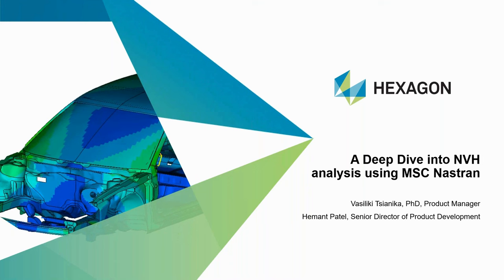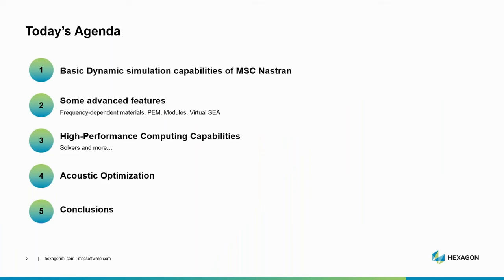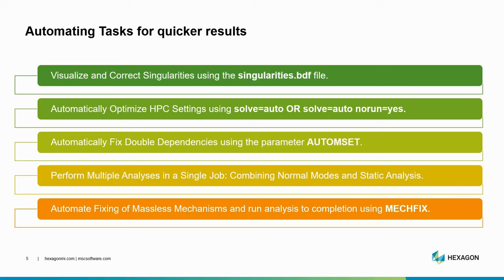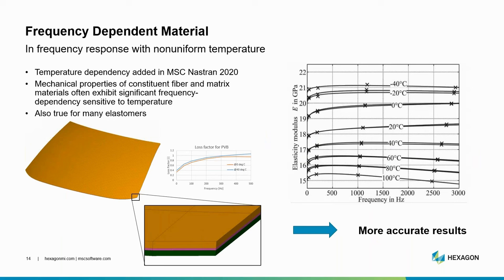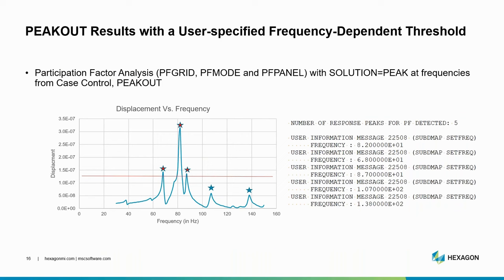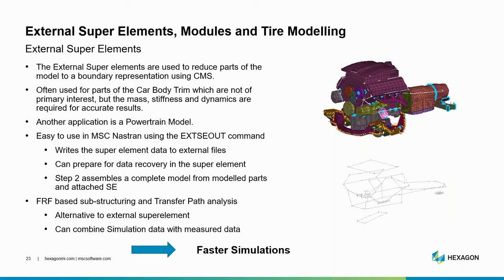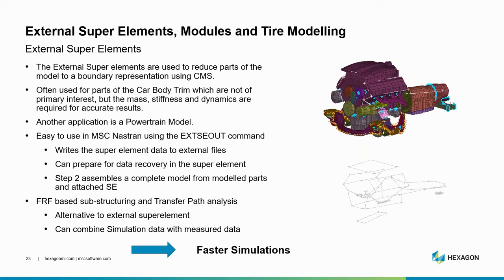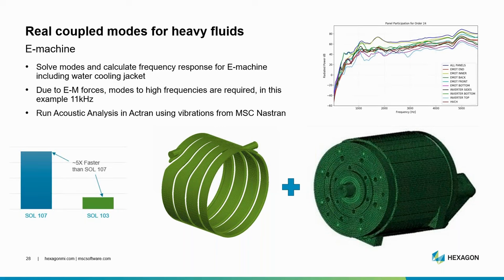A deep dive into NVH analysis with MSC Nastran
Want to accelerate your NVH analysis capabilities? See why MSC Nastran is the industry-leading solver for NVH analysis. In this webinar, we explore how you can expand your NVH analysis capabilities and offer next-level comfort and durability for vehicles.

Here’s what you’ll take away from this webinar:

*Understand the Dynamic Analysis toolkit in MSC Nastran
*Explore frequency-dependent materials
*Improve NVH analysis with MSC Nastran Poro Elastic materials
*Discover how high-performance computing dramatically accelerates NVH analysis
*Dive into MSC Nastran’s exterior acoustics capabilities
*Leverage MSC Nastran’s real coupled modes capabilities for heavy fluids